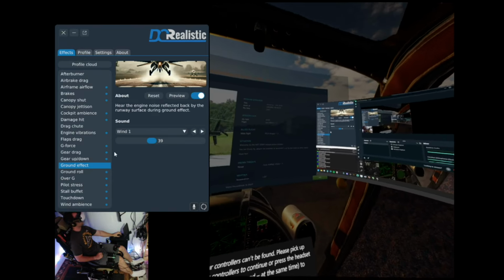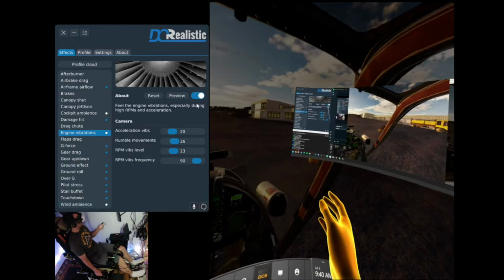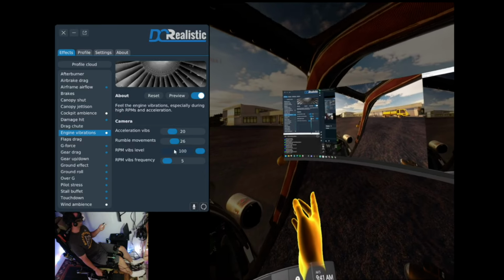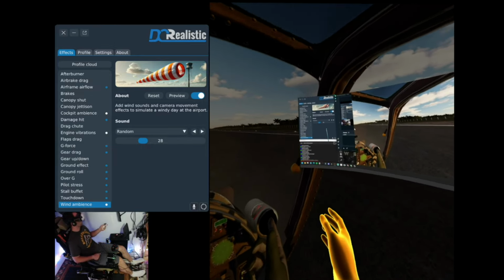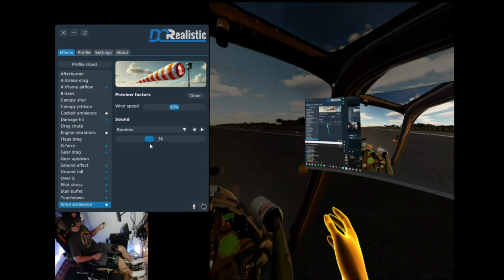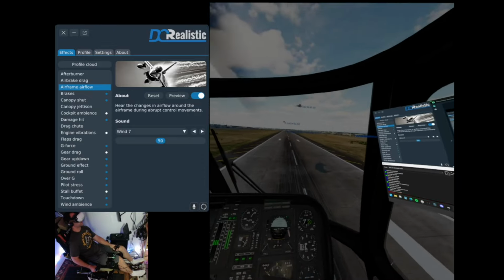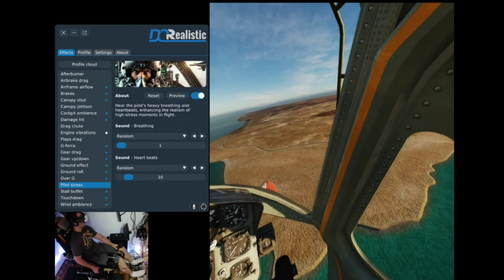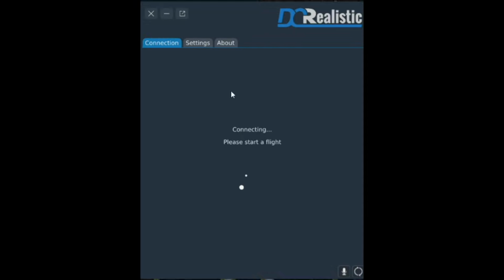DCS: DCRealistic Showcase and Basics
Found this, been testing and tweaking, really enjoying the subtle additions, when dialed in right, it's a must have.

I had the recorder set to both desktop and headphones so the audio is echoed as heared with pilot over g and landings, I apologize, this gets the point across of what this programs does.
I highly reccomend it.